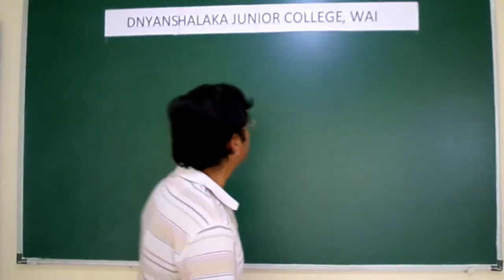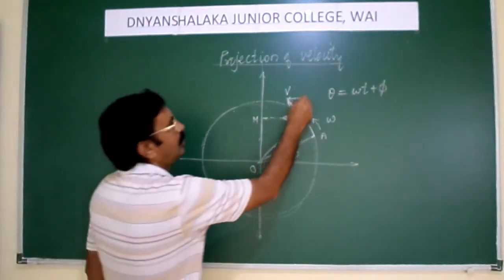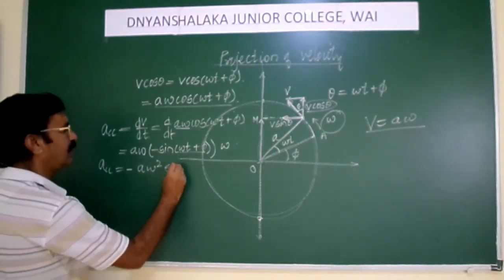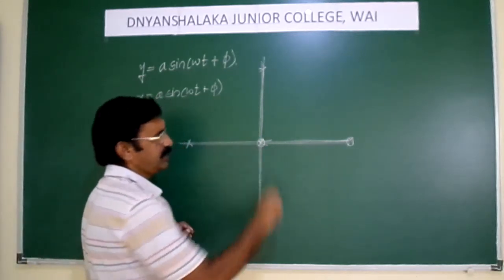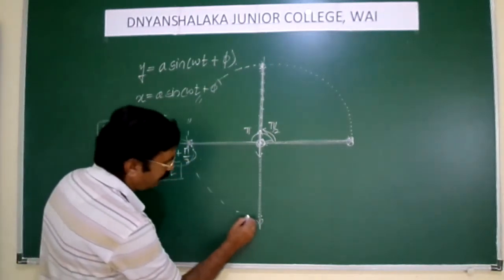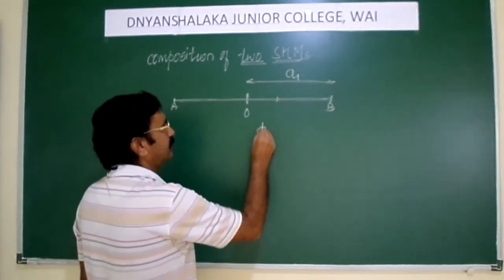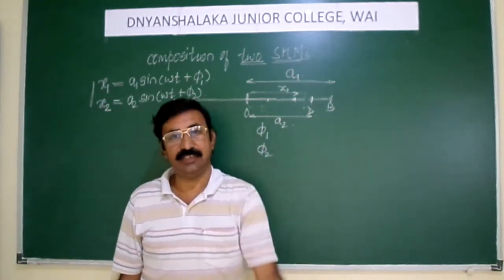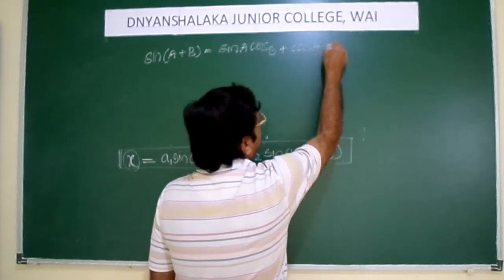Oscillatory motion 06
Oscillatory motion:
projection of velocity, projection acceleration and phase of SHM.